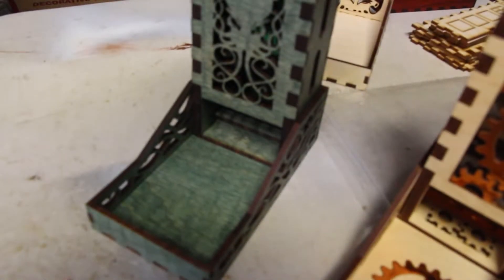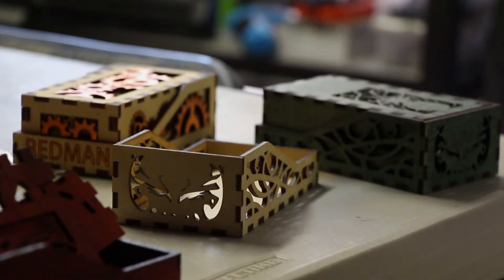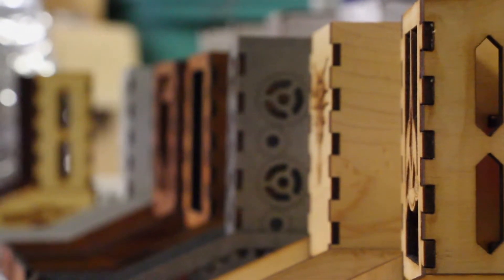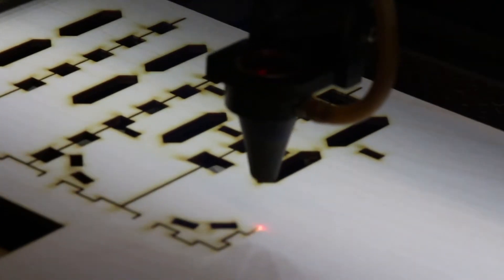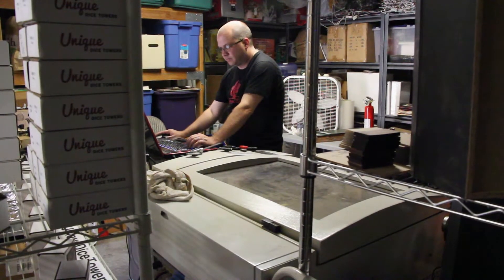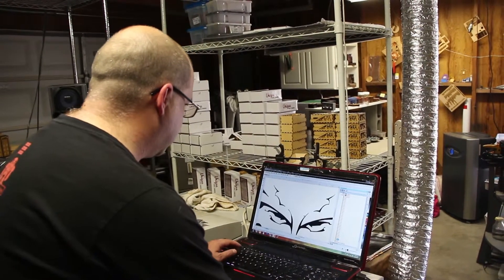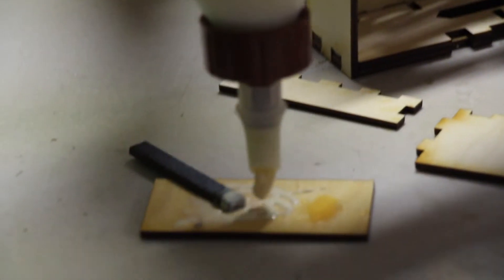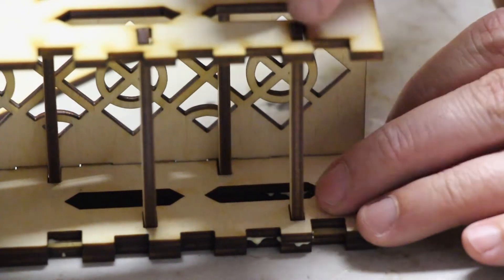Meet the Maker: Unique Dice Towers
Meet the Maker:  John Redman; Unique Dice Towers.

John Redman shares his passion for making unique dice towers for board game play and how he became involved in the Maker Movement.  Meet John and other makers at San Diego Mini Maker Faire 2013.